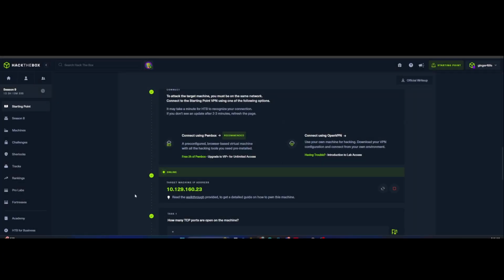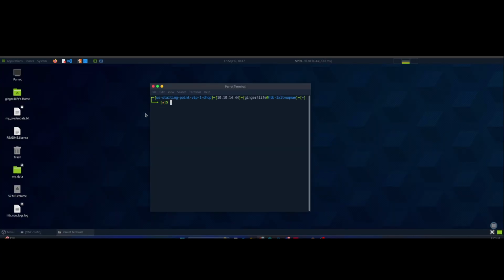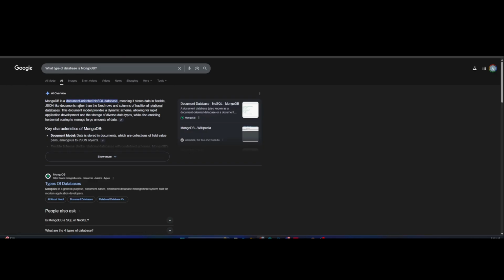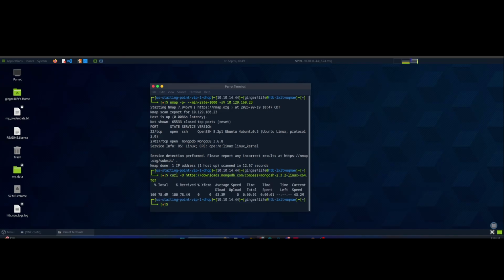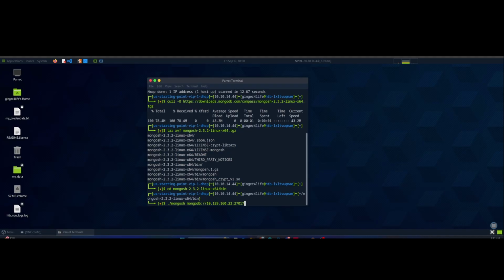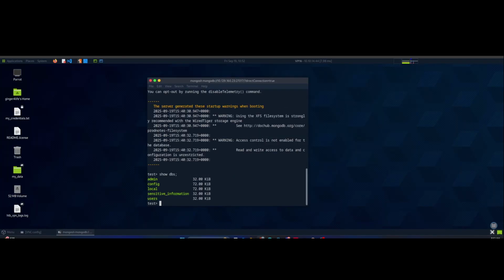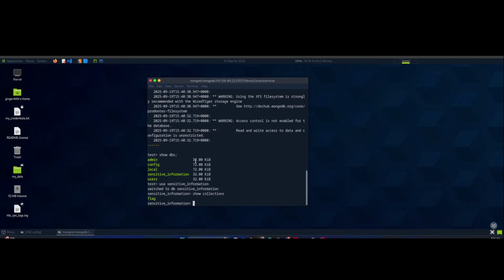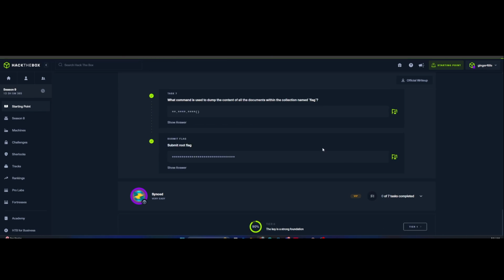HTB MonGod walkthrough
Learn the basics of Penetration Testing with Hack The Box !!!

Learning Outcomes
In the first tier, you will gain essential skills in the world of cybersecurity pen-testing. You'll start by learning how to connect to various services, such as FTP, SMB, Telnet, Rsync, and RDP anonymously. Next, you'll discover the power of Nmap, a valuable tool for identifying open ports on target systems, allowing you to assess their vulnerabilities. Lastly, you'll explore connecting to a MongoDB server, adding a valuable layer to your penetration testing knowledge. This tier will lay a strong foundation for your journey into the realm of cybersecurity.